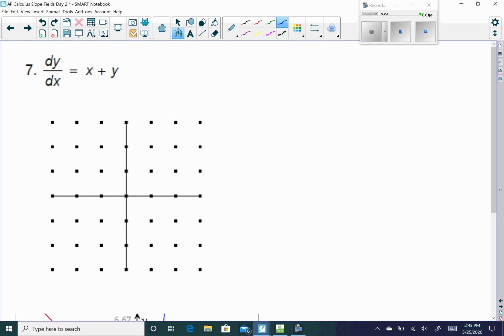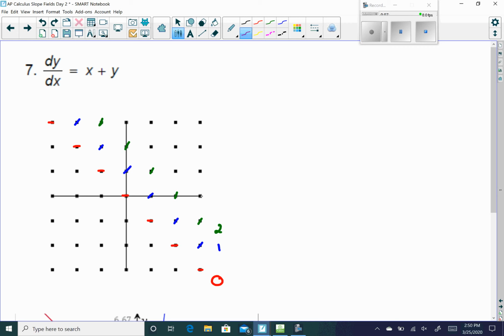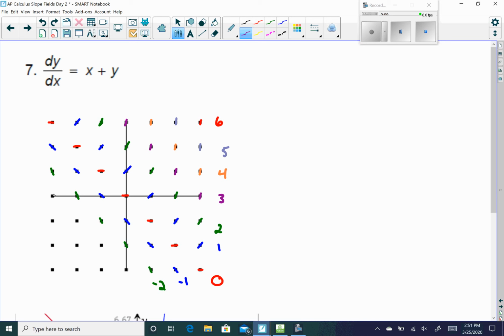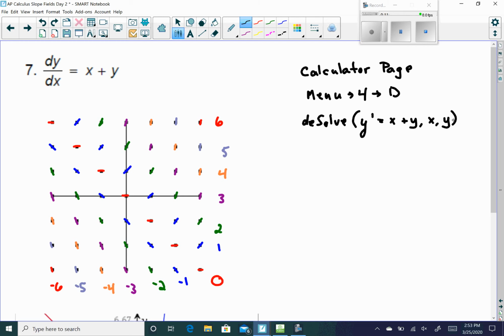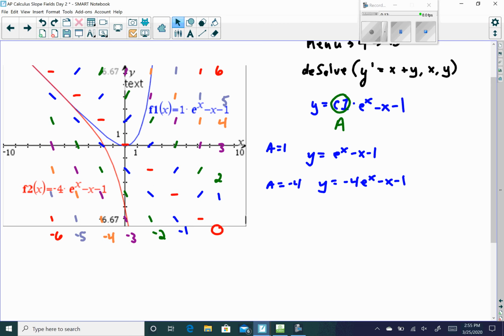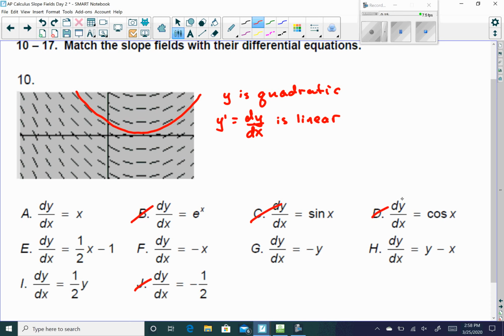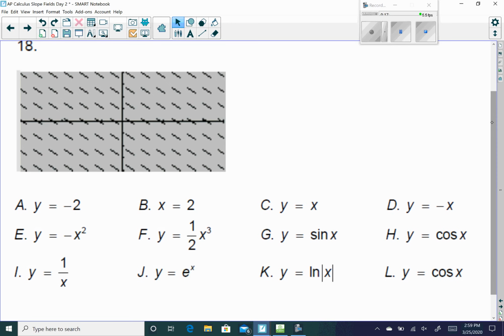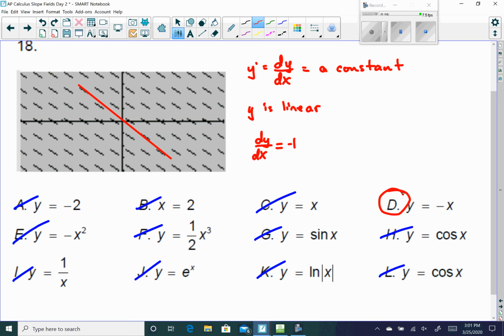AP Calculus Slope Fields Day 2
Visit thealgebratutor.com for additional tutoring services!